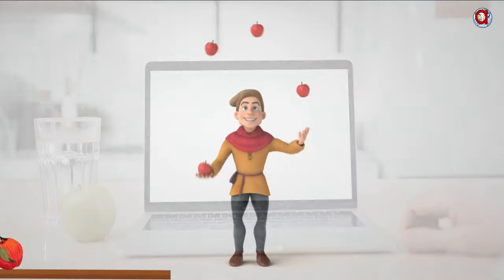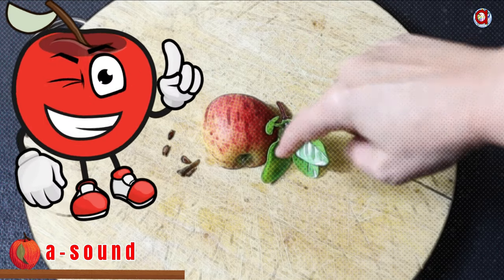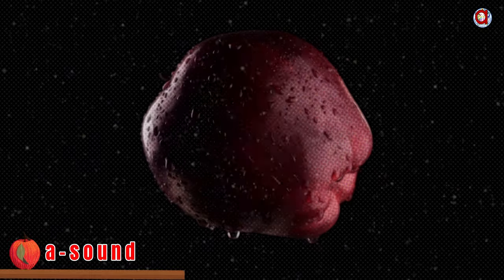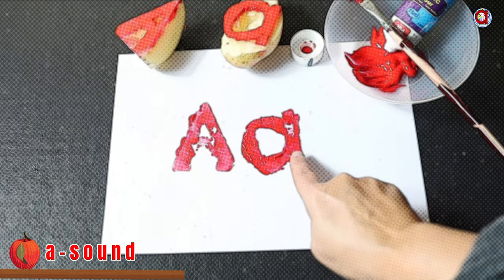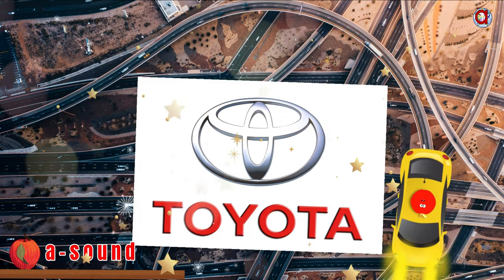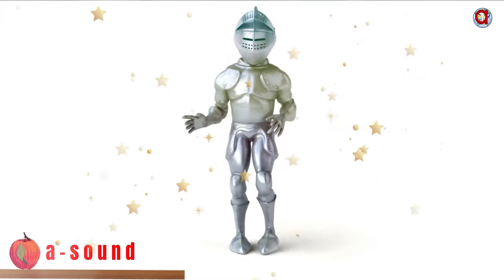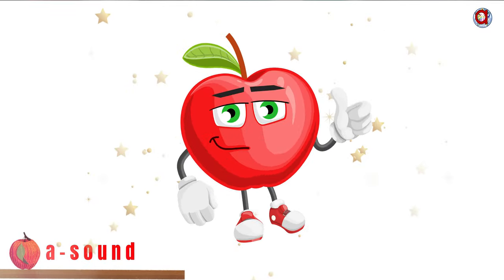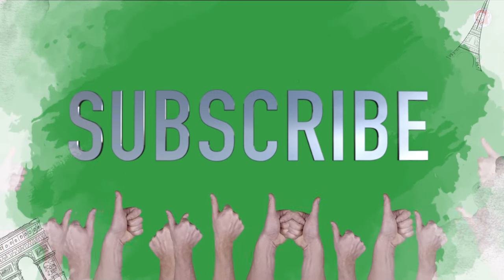Short "a" and LONG "a" VOWEL Sounds for kids in English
Let's learn the alphabet! Learn the letter A in English for children.  Your kids will absolutely love this FREE English Educational Alphabet video about the letter a in English. Watch until the end of this video to read some words while looking at the pictures.

The video starts with loads of practical activities that kids can do to learn everything about the letter a in English.  The short a, as well as the long a sounds, are covered in this interactive video.

The kids will learn that when the letter blends with a consonant, followed by the letter e, it is pronounced differently eg. game.

This video forms part of our interactive Alphabet sounds series.  Be sure to watch all the other videos in this Alphabet series.

It can be very difficult to pronounce the English phonics if English is not your first Language. We Can help by offering a wide variety of excellent English videos to help your child learn English the easy way: